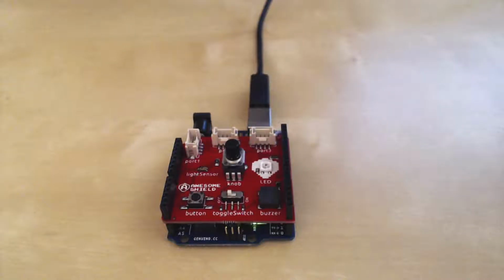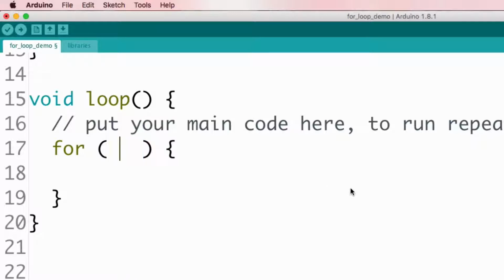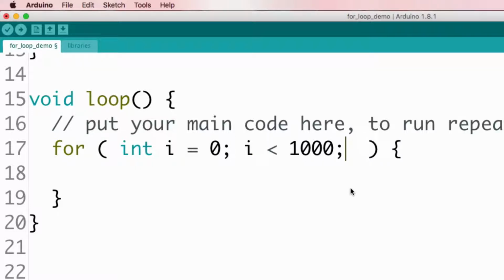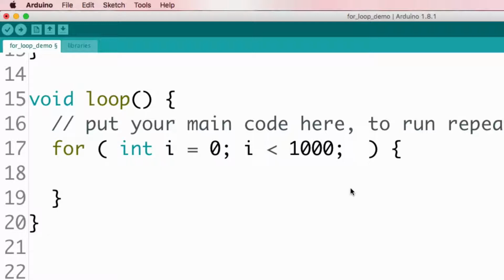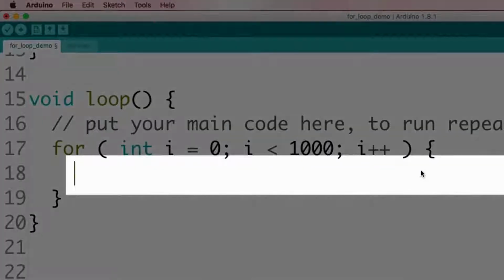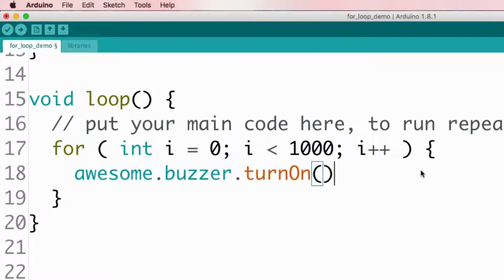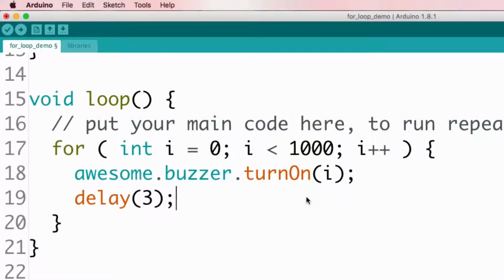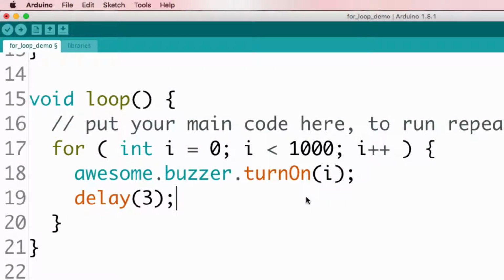Awesome Shield Learning Platform: 215896554